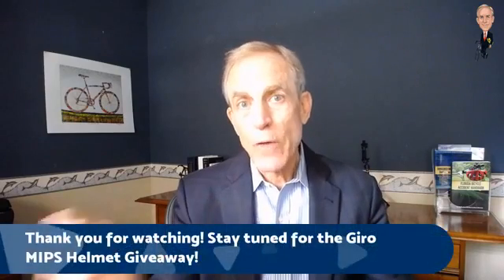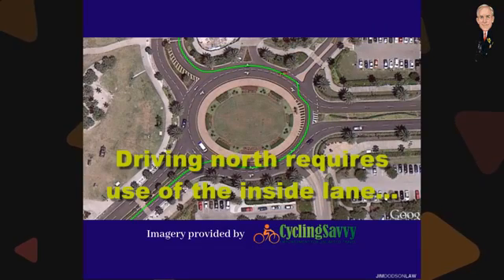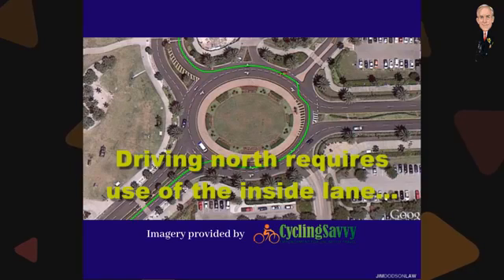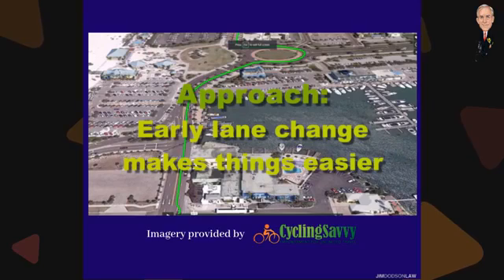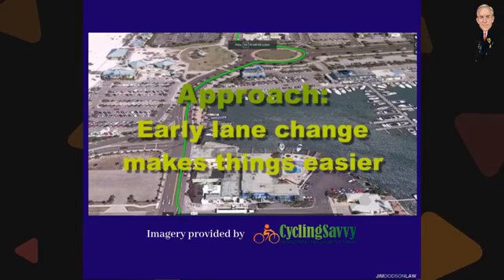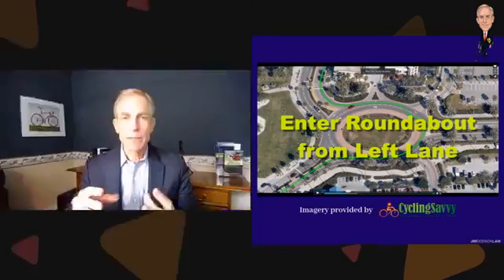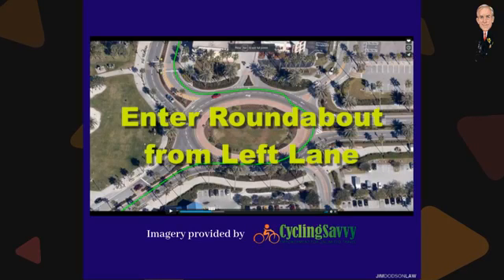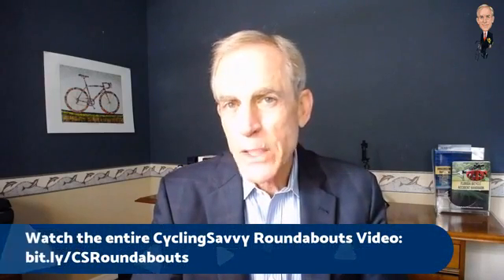Cyclists, Learn How to Cycle Through a Roundabout Safely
Sanford, Florida personal injury attorney , Jim Dodson shares tips from Cycling Savvy on how to safely ride in a roundabout. All of this information should come in handy for Florida cyclists especially those who live in The Villages.

To find out more helpful cycling safety tips and to learn more about how Jim Dodson has helped and represented cyclists after a crash,